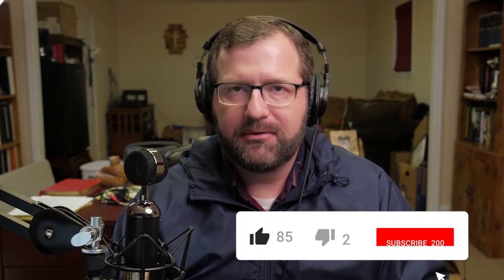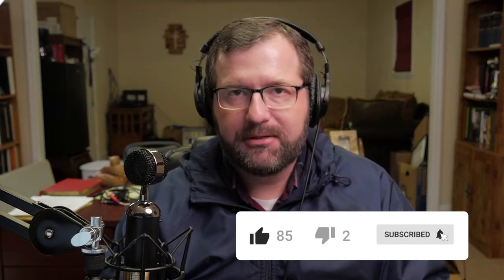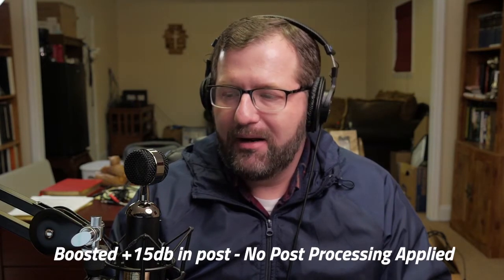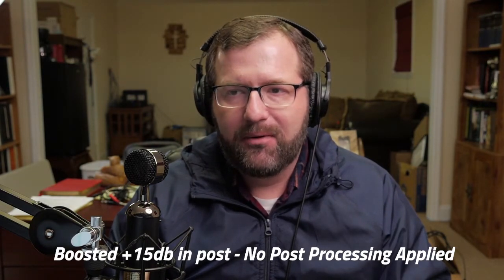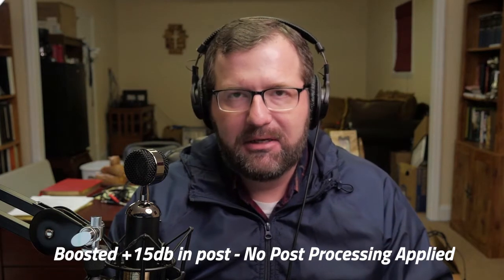WHAT IS A CONDENSER MICROPHONE AND HOW DOES IT WORK? Blue Spark SL Blackout XLR Condenser Microphone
In this episode, I discuss what is a condenser microphone and how does it work? For our example, I will be using the Blue Spark SL Blackout XLR Large Diaphragm Condenser Microphone.

Blue Spark SL Blackout (Amazon)

Audio Interface used in this video (Amazon)

Recommended Audio Interface (Amazon)

Show Notes:
0:00 Our Example
About Condenser Microphones
How to Connect It
Helpful Hints

My YouTube Studio Set-Up:

LUMIX G7 (Main Camera) (Amazon)
Camera Dummy Battery (Amazon)
ATEM Mini (Amazon)
(Amazon)
Rode Procaster (Amazon)
Rode NT-1 (Amazon)
Tech Zone Audio Stellar X2 Vintage (Amazon)
dbx286s (Amazon)
Rode Boom Arm (Amazon)
XLR Cables (Amazon)
Headphones (Amazon)
Lighting (Amazon)
Computer (Amazon)
Monitor (Amazon)
Elgato Stream Deck (Amazon)
Logitech Brio (Amazon)